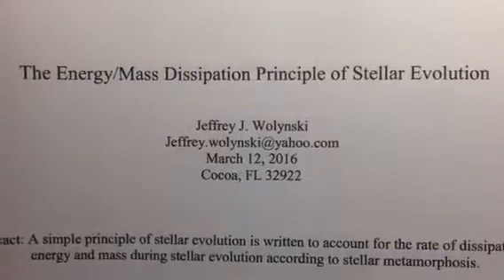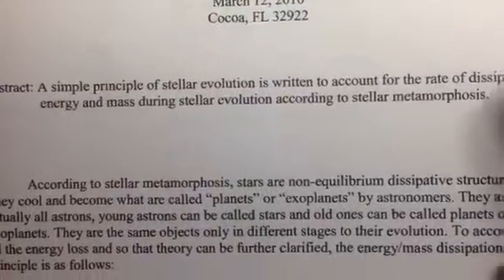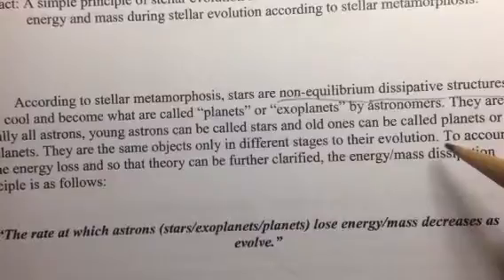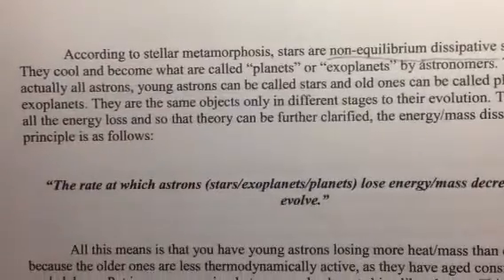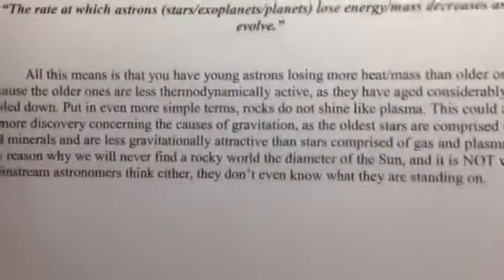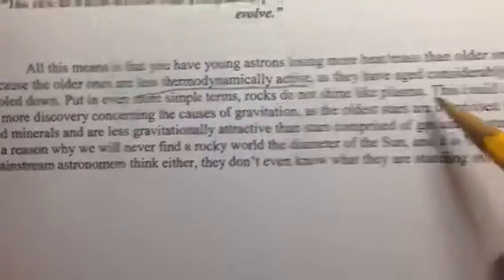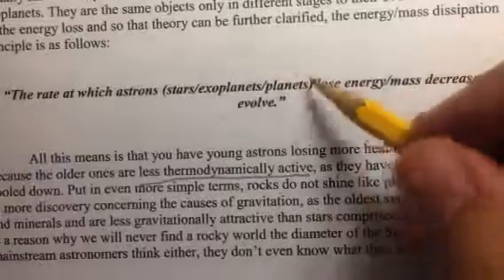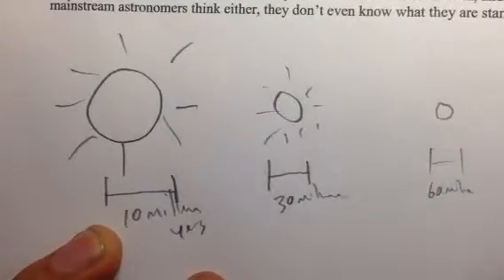The Energy/Mass Dissipation Principle of Stellar Evolution